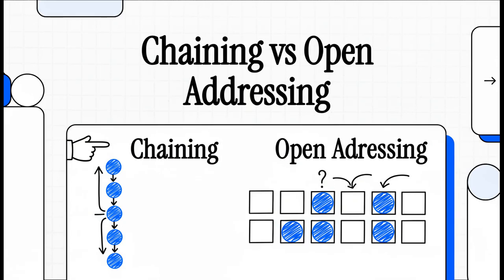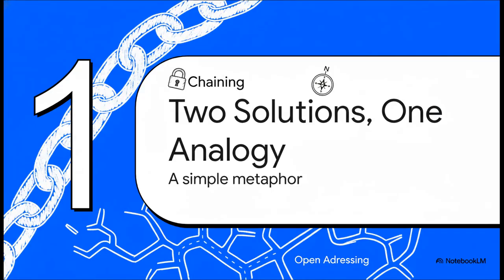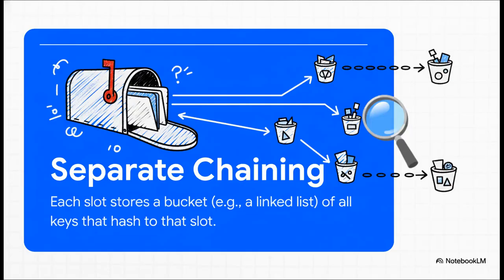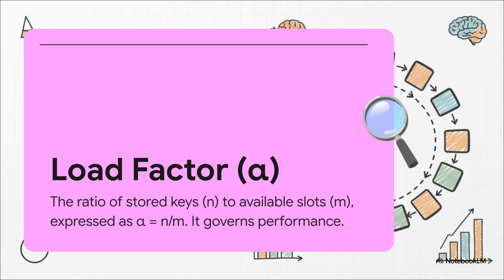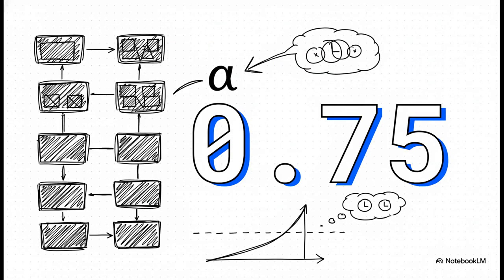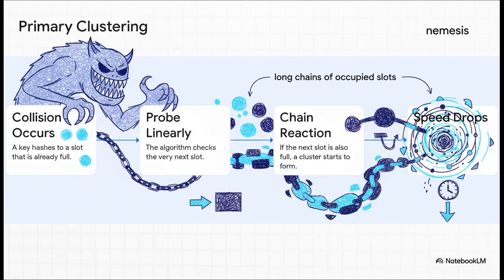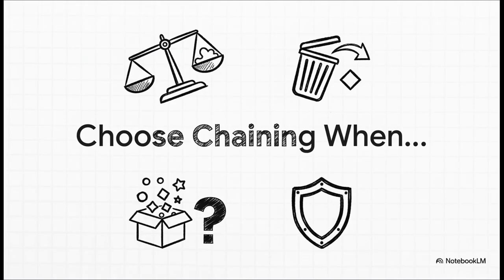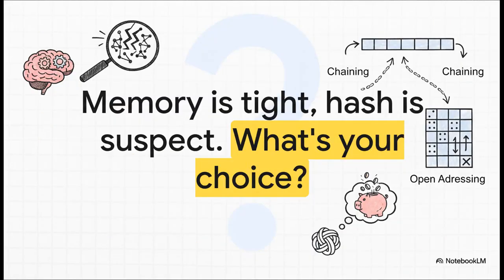Chaining vs Open Addressing